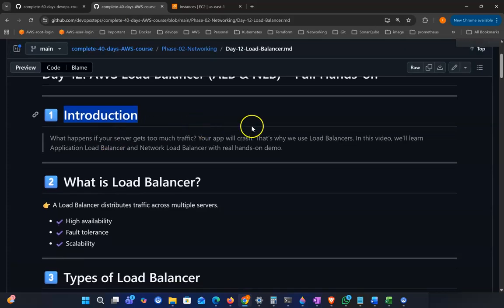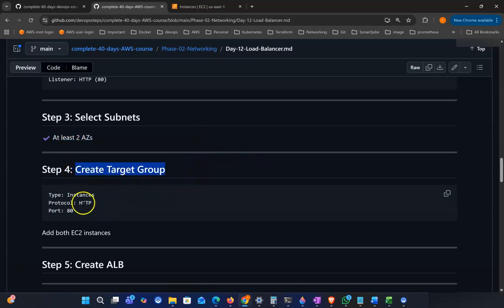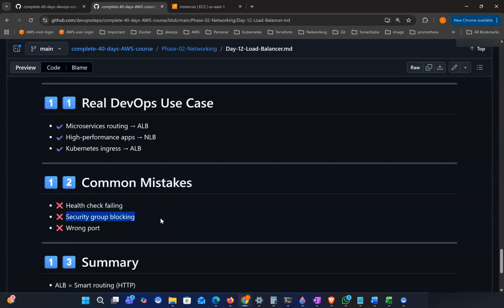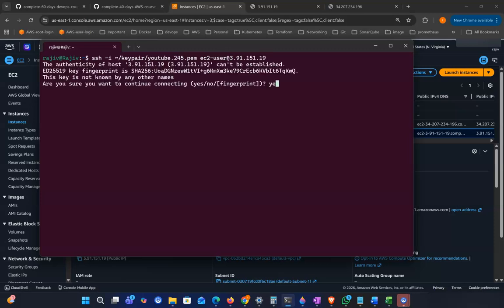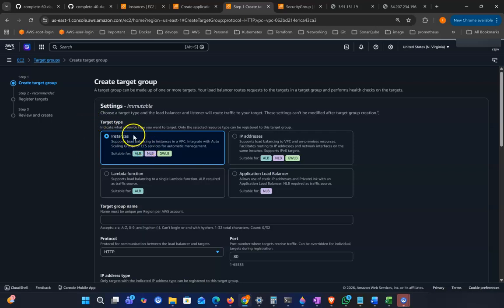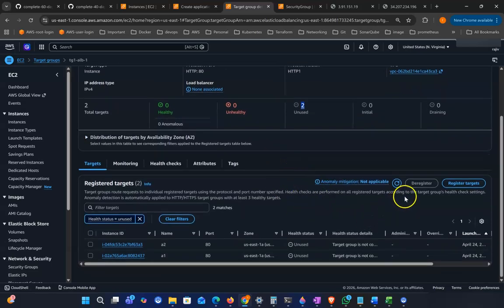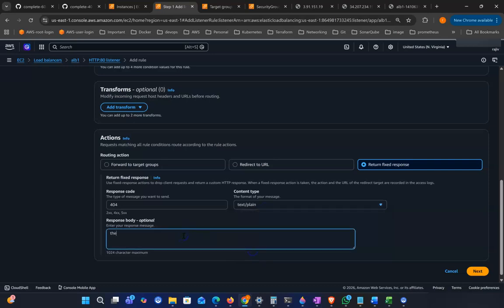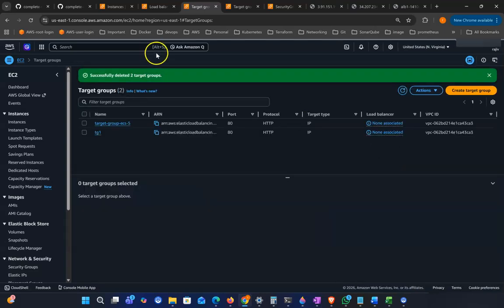AWS Load Balancer Explained with Hands-on Demo | Full AWS Course | Day 12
Learn AWS Load Balancer (ALB & NLB) in this step-by-step hands-on tutorial.
In this video, you will learn how to create an Application Load Balancer and Network Load Balancer and distribute traffic across multiple EC2 instances.

Topics covered:

• What is Load Balancer
• Hands-on demo with EC2
• ALB vs NLB comparison

Load balancing is a key concept in AWS for building scalable and highly available applications.

Services used:
Elastic Load Balancing
Amazon EC2

This video is part of the Complete 40 Days AWS Course.

📚 Course Progress: Day 12 / 40